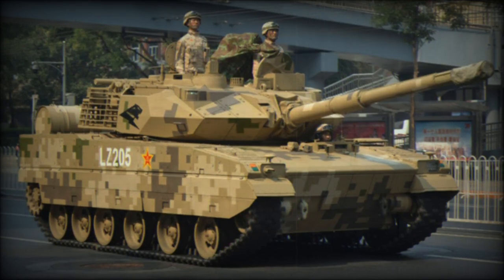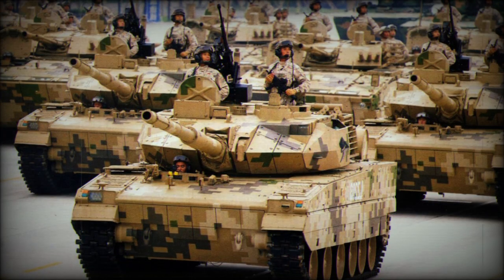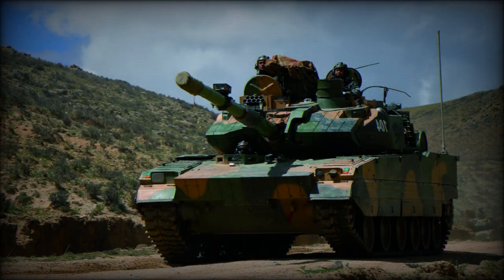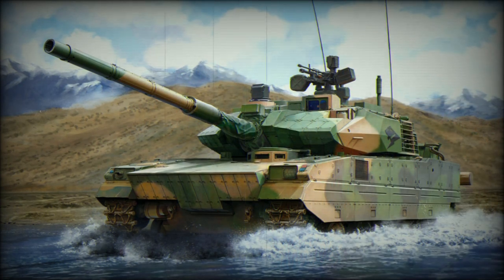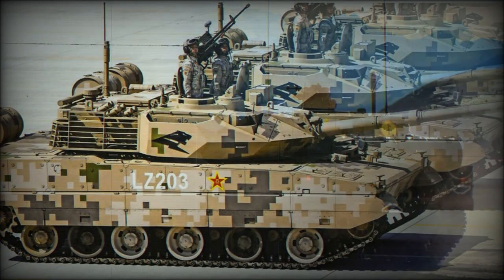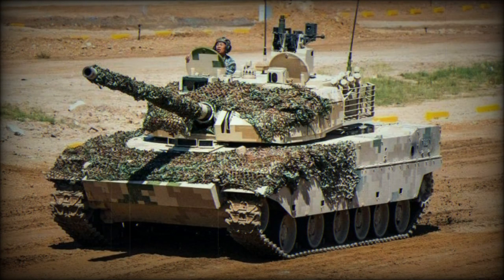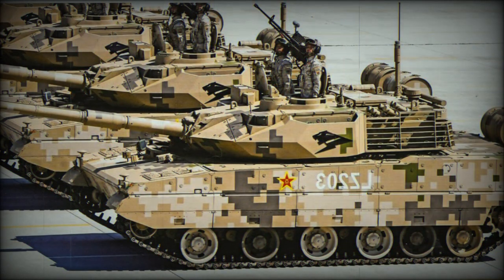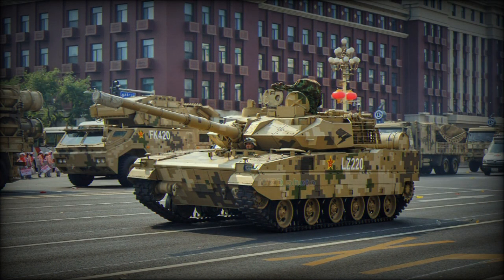ZTQ-15 Light Tank (China)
Recently a new ZTQ-15 light tank was adopted by the Chinese army. It entered service in 2017. This tank is also commonly referred as the Type 15. First pictures of the new tank appeared back in 2010. The whole development project was kept in secrecy and for a long time were no official comments regarding this new tank. Since 2010 a number of different prototypes were observed. The new tank has an entirely new design. It could also become a successor to the Type 62 light tank, that was retired from the Chinese army in 2011 without proper replacement. Chinese requirement could be for at least 300 new light tanks. The first military unit that received the ZTQ-15 it the 123rd Combined Arms Brigade, 75th Group Army, Southern Theater Command. It is one of the PLA's elite units and considered to be one of army's major amphibious units. It is not unreasonable to assume that the 123rd brigade is a part of plan for seizing control of Taiwan. Some sources report that by 2021 a total of 250 ZTQ-15 light tanks were built. These are in service with the Chinese army and marines. An export version of this new light tank, the VT5, was first publicly revealed in 2016. It is being offered for various customers.

   The new tank weights around 33-36 t, depending on its armor configuration. Mobility and rapid redeployment is the key factor of this new tank. It is intended mainly for reconnaissance and infantry support operations. It can be airdropped and operate in areas, such as mountains, jungles and river regions, that are not accessible to heavier China's main battle tanks, such as the Type 96 and Type 99.

   This tank has a welded hull and turret. It is fitted with a modular add-on armor kit. It can use either passive composite armor or explosive reactive armor. Various armor configurations were observed. Some areas of the hull and turret can be covered with cage armor which provides protection against anti-tank rockets and anti-tank guided missiles.

   This tank has also got a passive protection system with a laser detector. This system triggers smoke grenade dischargers once the tank is illuminated by a laser beam. This system reduces the chance of being hit by laser-guided anti-tank missiles.

   This new Chinese tank is armed with a fully-stabilized 105 mm rifled gun. It is compatible with all standard NATO 105 mm tank ammunition. The gun has an automatic bustle-mounted ammunition loading system, which allowed to reduce the crew to 3. In turn a smaller crew allowed to reduce overall dimension of the tank, making it a smaller target on the battlefield. The ZTQ-15 has an effective firing range of 3 km. Its APFSDS round penetrates up to 500 mm of rolled homogenous armor. Such penetration capabilities are not sufficient to defeat modern main battle tanks over the front arc. However this tank can also launch 105 mm anti-tank guided missiles in the same manner as ordinary munitions. These extend the effective range to up to 5 km and have a hit probability of over 90% against stationary targets. Furthermore these missiles have tandem High Explosive Anti-Tank (HEAT) warheads and pose serious threat to main battle tanks, and can even target low-flying helicopters. Also the gun can launch ordinary High Explosive (HE) and HEAT rounds for use against light armored vehicles, buildings, field fortifications and infantry.

   A total of 38 rounds and missiles are carried for the main gun. Spent cases are automatically ejected via a hatch at the rear of the turret.

   Secondary armament consists of a remotely-controlled weapon station, armed with a 12.7 mm machine gun and 40 mm automatic grenade launcher. There is also a coaxial 7.62 mm machine gun.

   The new Chinese light tank has got a modern fire control system. It includes laser rangefinder, ballistic computer, wind sensor, gunner's thermal sight and commander's panoramic sight with thermal vision. Thermal vision allows to engage targets at night and during adverse weather conditions.

   This light tank has got a hunter-killer engagement capability, which is present on all modern main battle tanks. Commander uses his panoramic sight to search for targets. Once the target is selected the gun is laid on the target automatically and the gunner completes al the aiming and firing process. During that time commander looks for the next target.

   The ZTQ-15 tank is fitted with a navigation, satellite communication and battlefield management systems.

   The tank is operated by a crew of 3, including commander, gunner, and driver. Crew seating is standard for modern tanks. The driver is seated at the center of the hull, though on at least one prototype driver's position was offset to the left. Commander and gunner are seated in the turret.